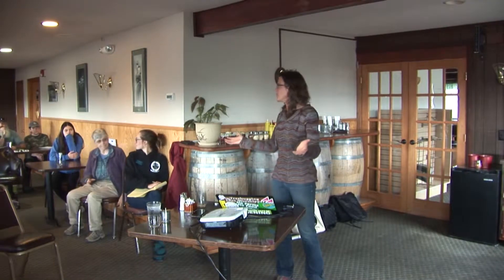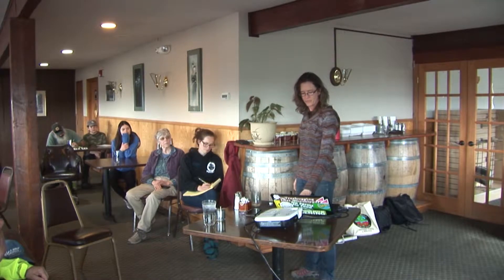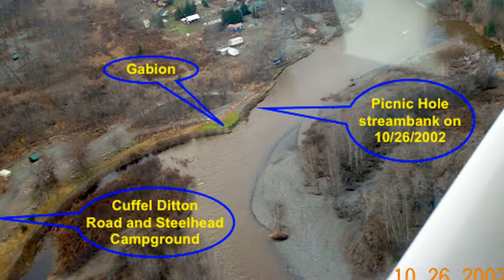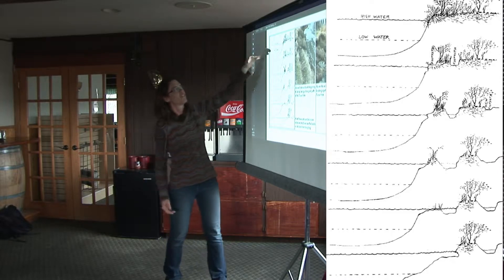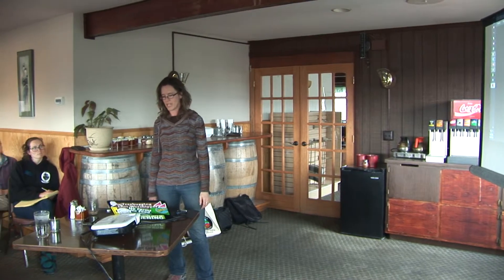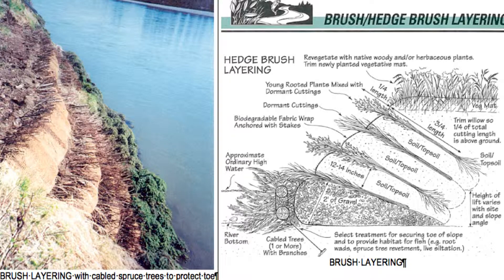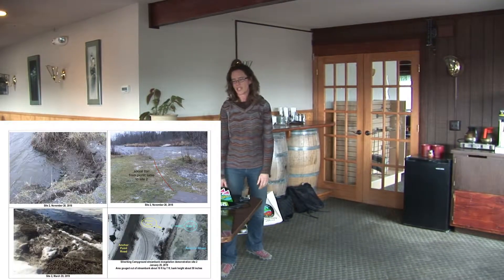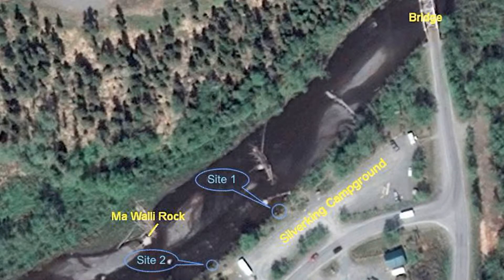Anchor River Homer Soil and Water mtg 4-9-19 Homer S&W Conservation District -- Kyra Wagner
On April 9, 2019, Homer Soil and Water Conservation District hosted a public information meeting at the Anchor River Inn.  Ten agencies and organizations shared information about projects planned on the Anchor River for summer 2019.  In this video, Kyra Wagner, District Manager of Homer Soil and Water, introduces a streambank revegetation demonstration project slated for two sites in Silverking Campground, just below the Old Sterling Highway Bridge.